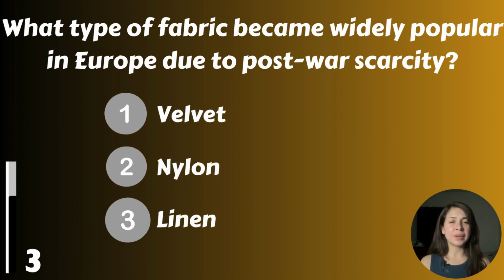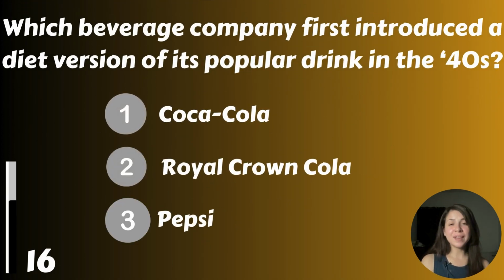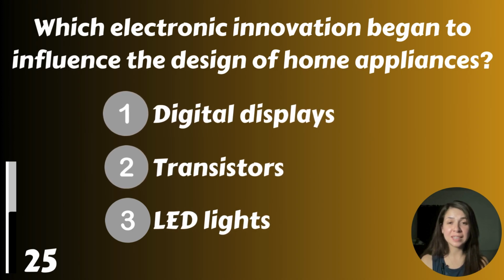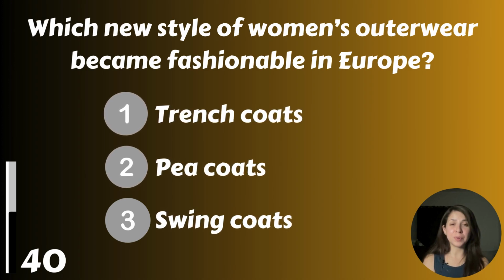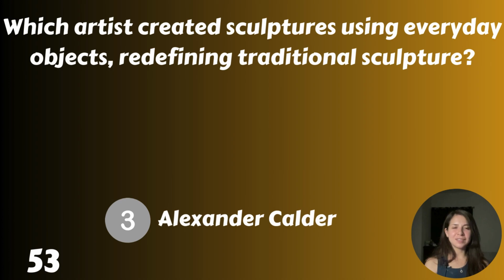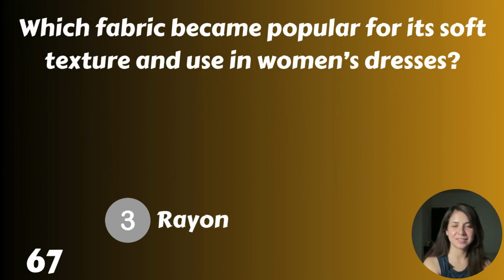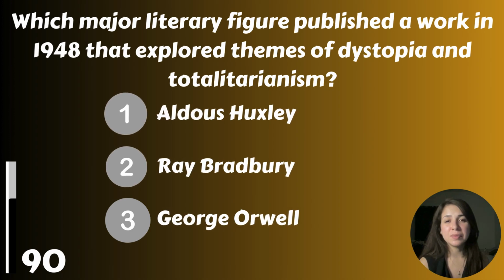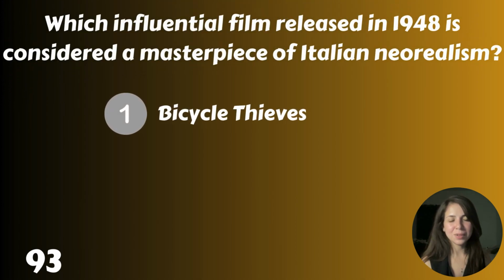Trivia For Baby Boomers | What Do You Remember?